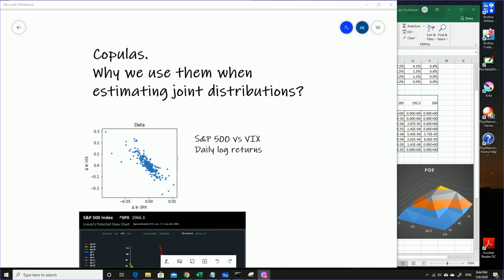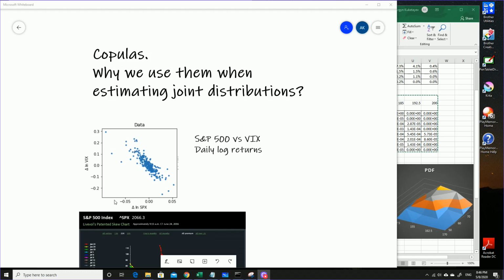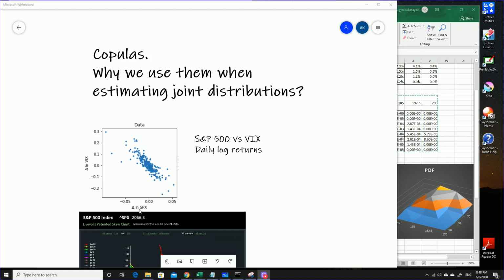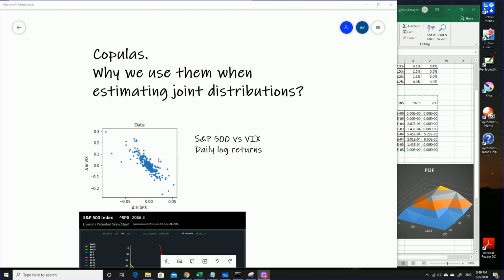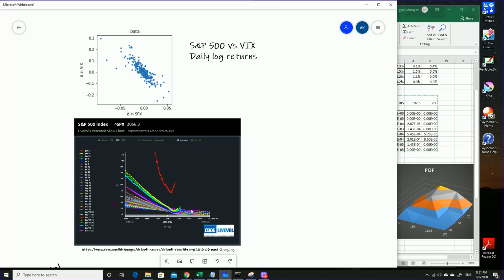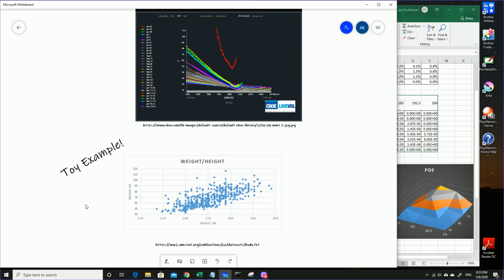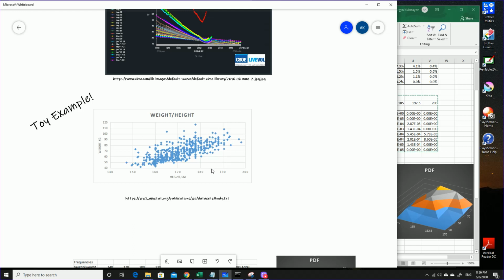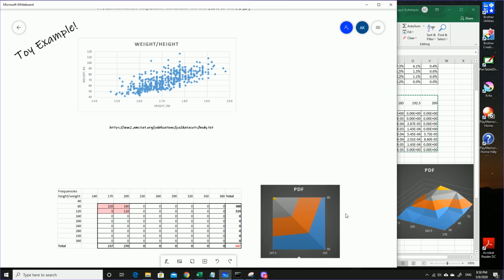Copulas, motivation Part I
I explain the motivation for using copulas for estimation of joint probability distributions. In part I I talk about joint distributions in finance. We start looking at a "toy" example with two dimensional histograms, frequency tables for PDF representation. We talk about a trade off between granularity and precision in estimation of density.